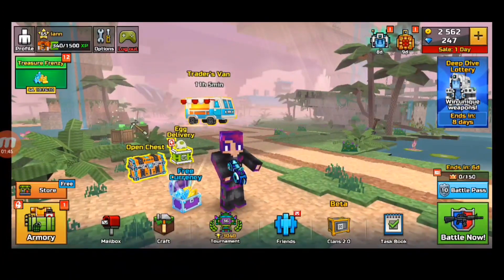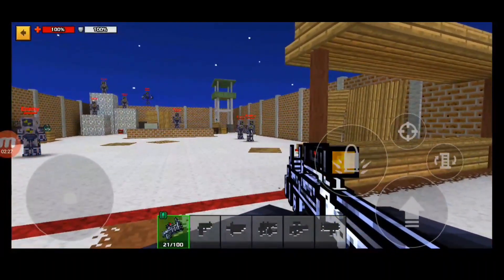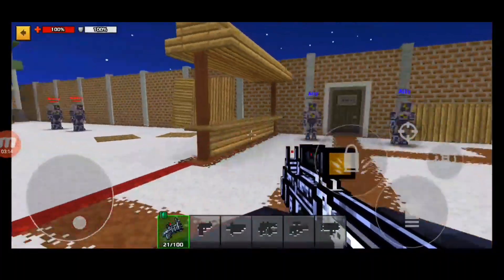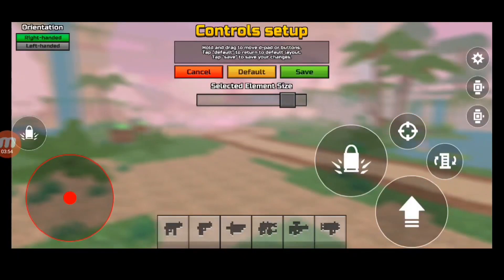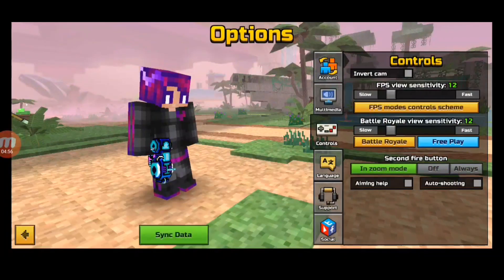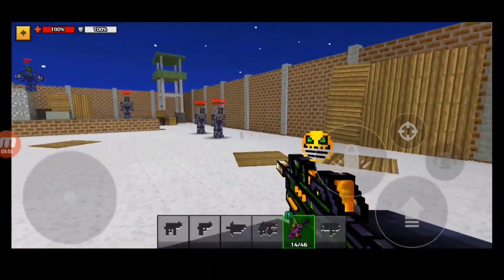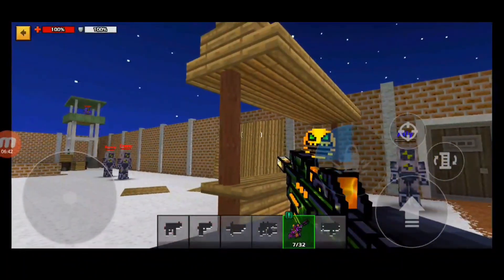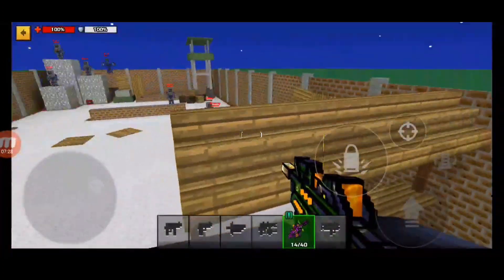How To IMPROVE Aim/Screen Rotation In Pixel Gun 3D!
🔥Hi! I hope you enjoyed this video! 🔥

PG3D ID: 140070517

Thumbnail Made By - EnderR

If you read this... I LOVE U! ❤️
(no homo)